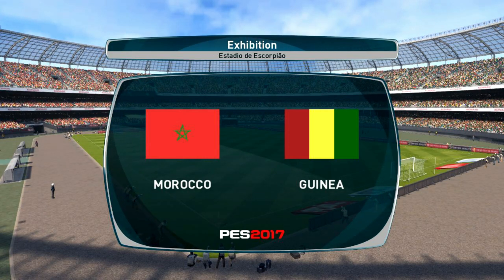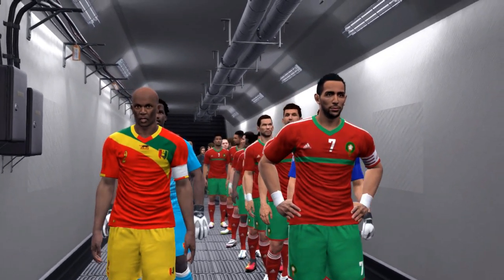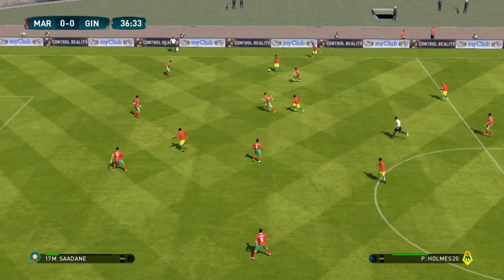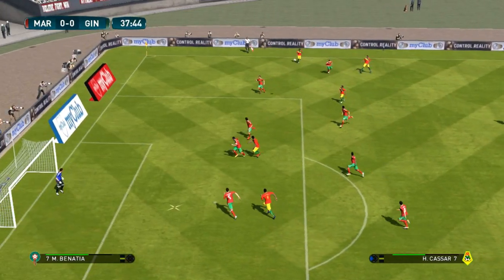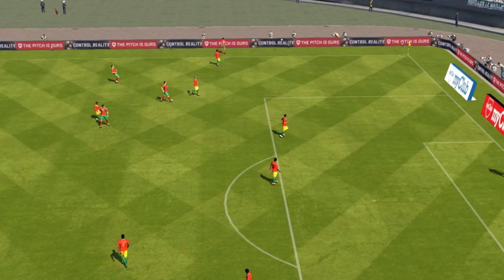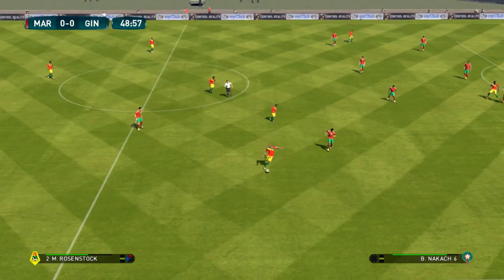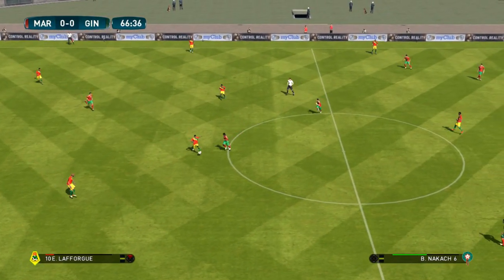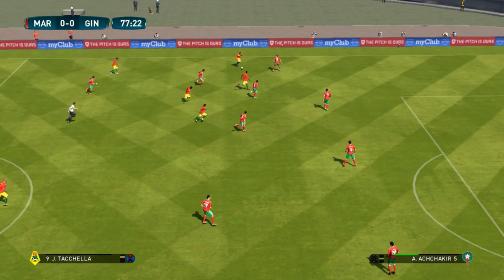Morocco Vs Guinea Afcon Efootball Gameplay Mode PES 23